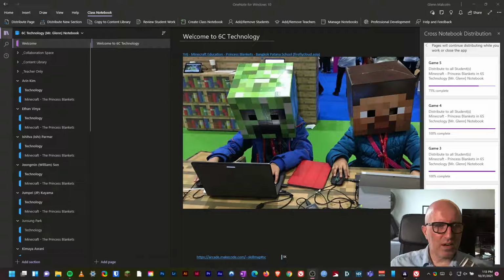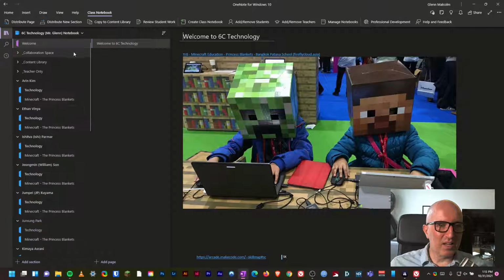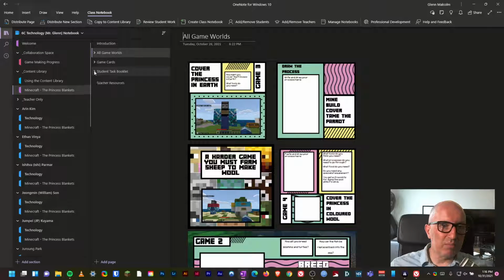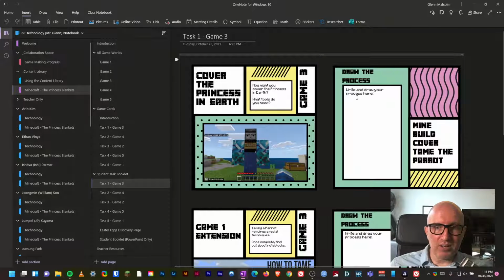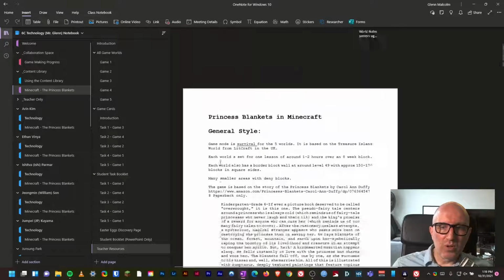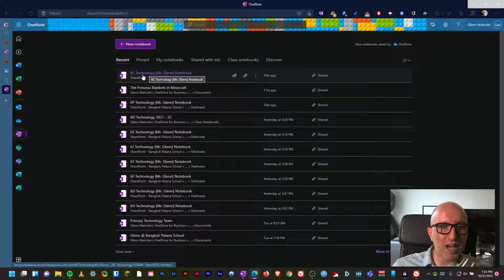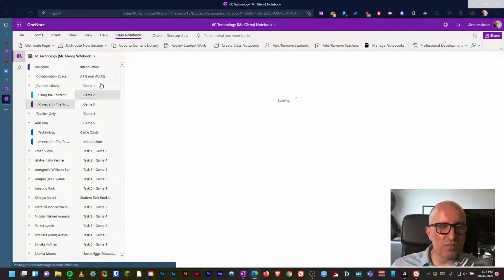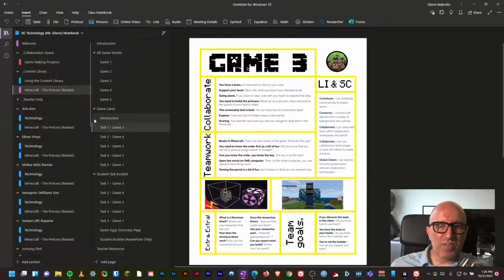OneNote Class Notebook for Teachers Minecraft